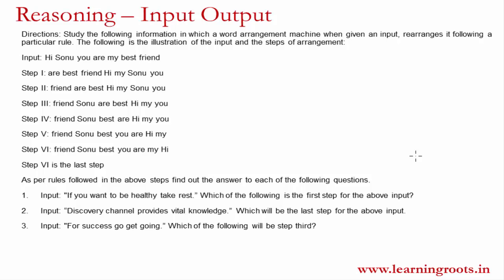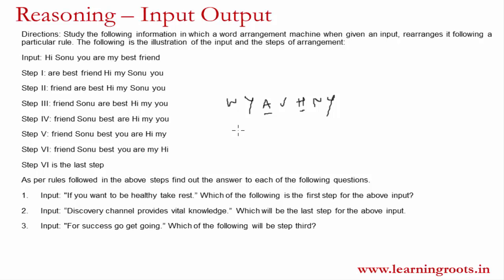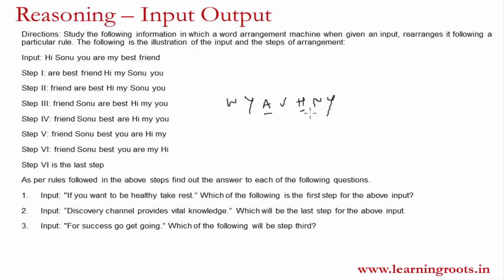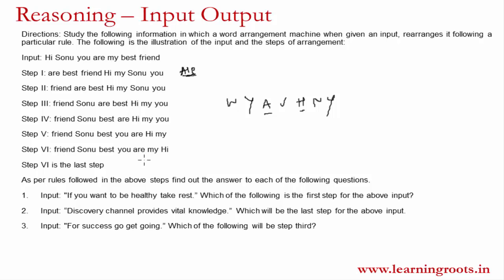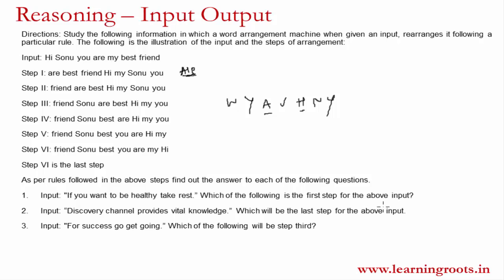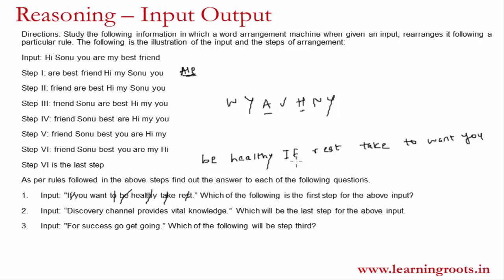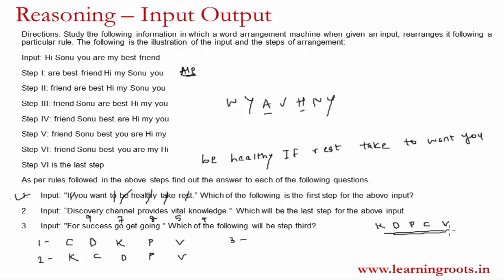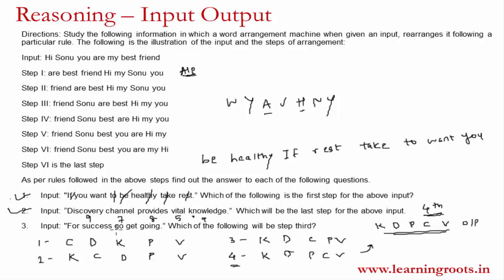How to crack Input - Output questions for MBA CET, Bank PO, Clerical, CAT aspirants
Input - Output questions are quite common in aptitude tests. In this video, we explain to you the question types and the shortcuts you can use to solve these questions with 100% accuracy.